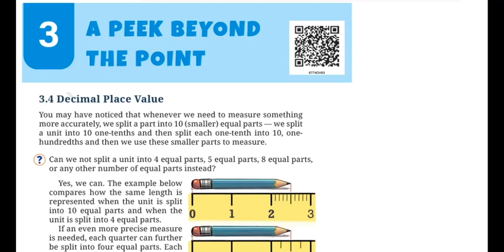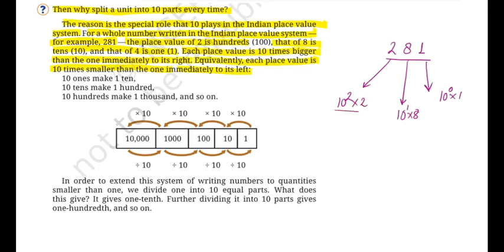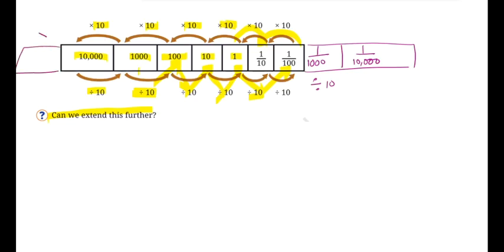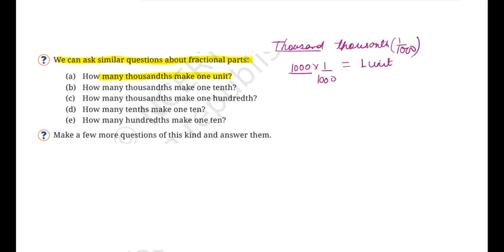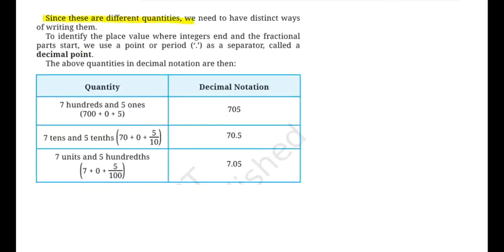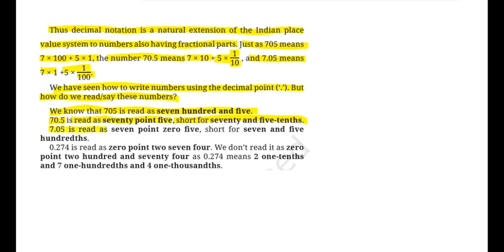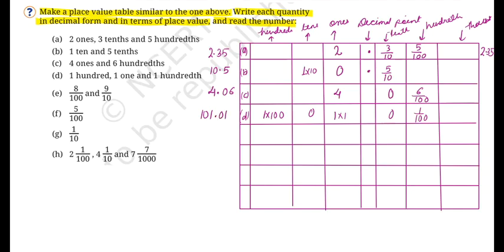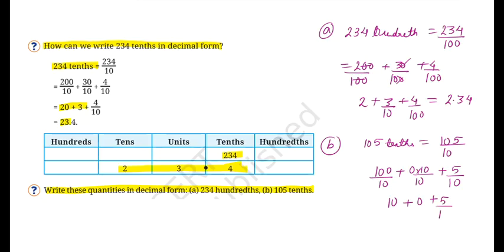NCERT | GANITA PRAKASH | Class 7 | CH3 | A Peek Beyond The Point | Ex 3.4 | Page No (58-64)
This video provides explanation to the Topic 3.4 (A Decimal Place Value) along with the detailed solutions of Intext questions from  Page 58-64 of Chapter 3 ( A Peek Beyond The Point ) of Class 7th NCERT Ganita Prakash book.

In this video, we focused on the topic of decimal place value. We explored how to measure accurately by dividing units into smaller parts, emphasizing the significance of the number 10 in our place value system. I demonstrated how to split units into different parts, such as tenths and hundredths, and explained the scientific reasoning behind using 10 as our base. I also highlighted how to read and write decimal numbers correctly, including the importance of the decimal point. I encourage you to create a place value table and practice writing numbers in decimal form.